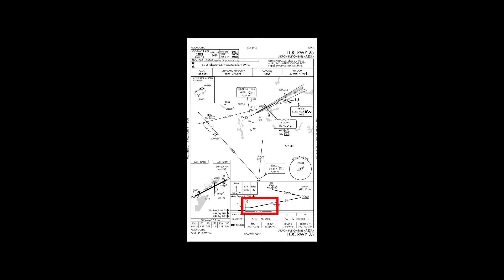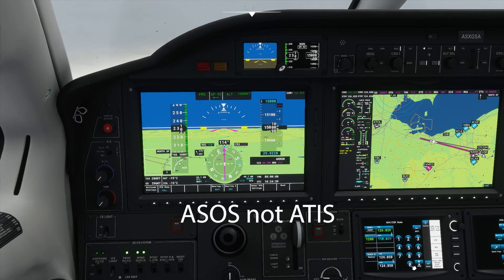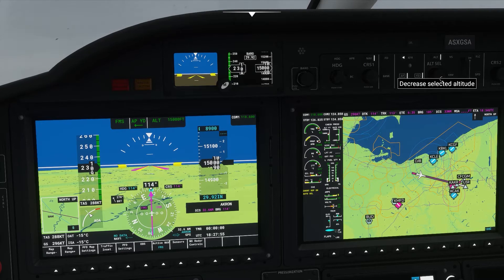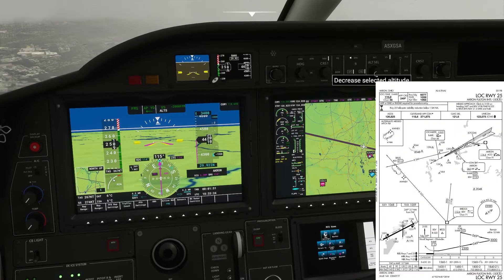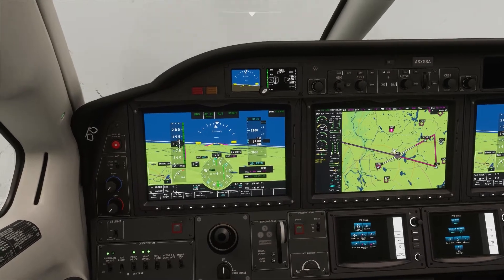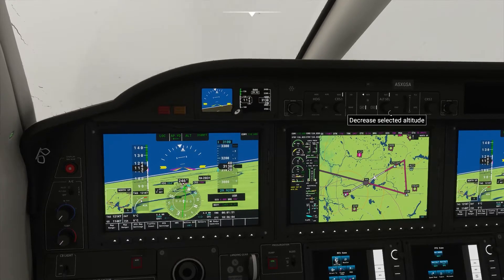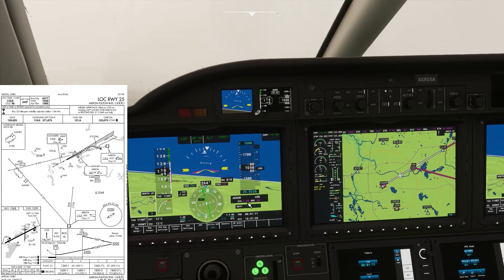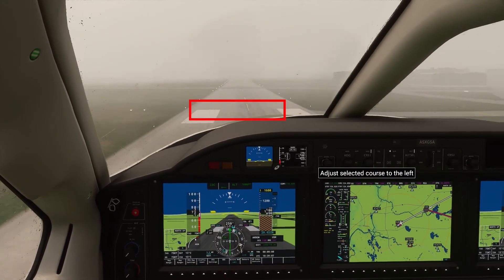Localizer Approach Tutorial - TBM 930 - Flight Simulator 2020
In this video, I (a professional pilot) explain how to do a localizer approach in the TBM 930 on Microsoft Flight Simulator.  In this video I will show you how to do a localizer approach from start to finish in the TBM 930.  Simple, easy, and informative with step-by-step instructions and highlight boxes on each step.  Setting up the localizer approach(just like an ILS), intercepting the localizer, and arming the NAV button on the auto pilot panel (the panel is really called the flight director control panel) are the toughest parts.  The rest is easy and made easier in my explanation.  I also show the steps of setting up the approach in the FMS/FMC. The point of this video is to be able to do an approach and landing after watching it.  An ILS has two components, a localizer (left right guidance) and a GLIDE SLOPE (vertical guidance).  The localizer is just like an ILS but no vertical guidance and descents have to be done manually after each fix.  I explain all this and more in the video tutorial.

This is the Localizer 25 approach in Akron, Ohio (KAKR).

FS2020 How to Fly a Localizer Approach.